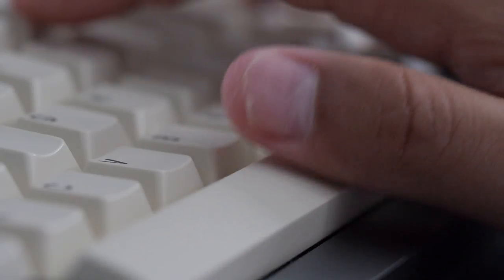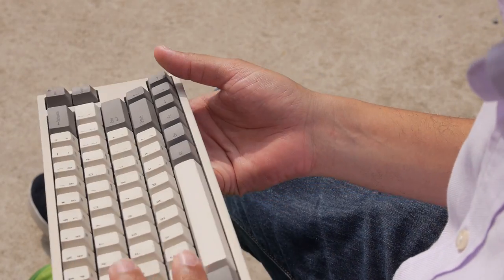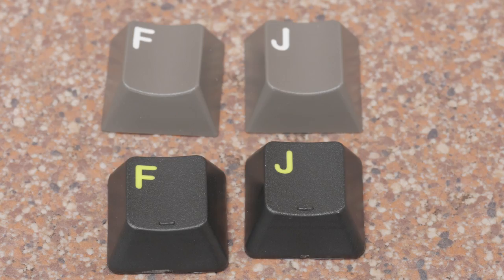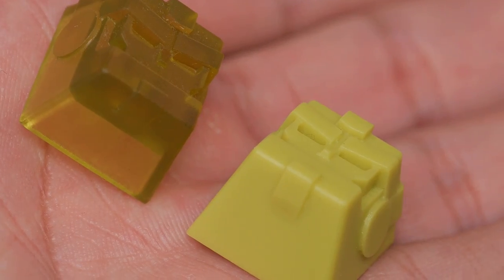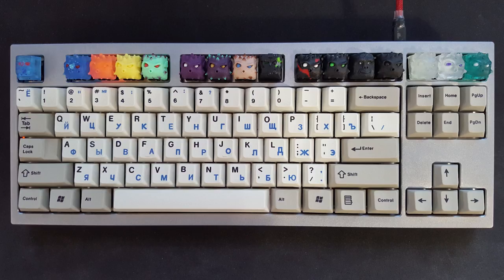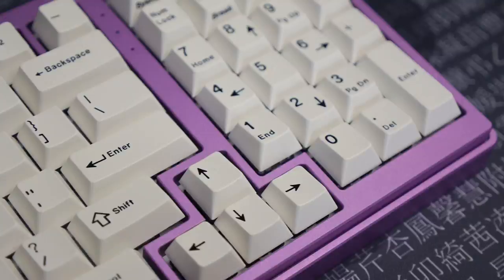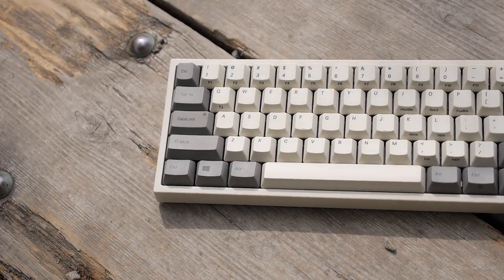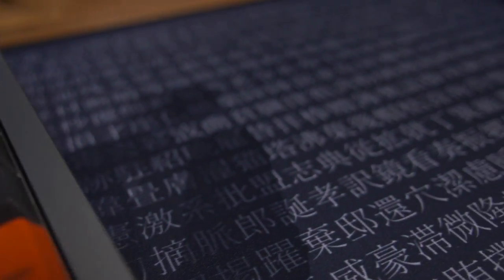Keyboard Controversy - Why Can't We Just Get Along?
There are a few topics when it comes to mechanical keyboards that can provoke some strong opinions. People can get into heated debates about flipped spacebars, homing bars, RGB lighting, artisan keys, and plastic. Deciding if these things make a difference to you can help you choose the right keyboard and keycaps, but they really aren't worth arguing over. If someone wants to make their keyboard look like kaleidoscope, then why not? Flipped spacebar? Go ahead. If someone wants to spend money on GMK even though it's "only" ABS plastic and not PBT, who cares? Want to fill your F-row with artisans, have at it. Understanding that people like different things and accepting them, is going to make your life a lot less stressful in the long run.